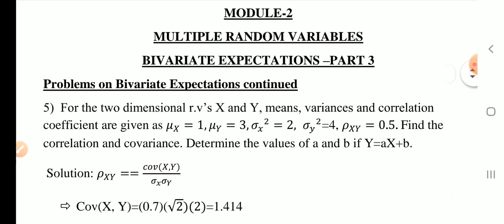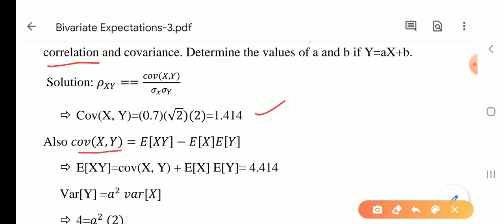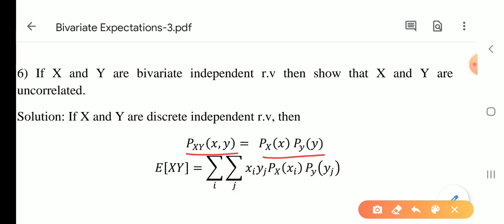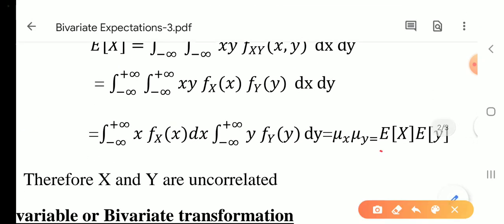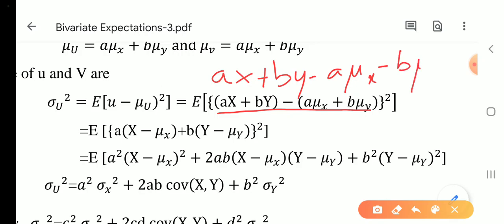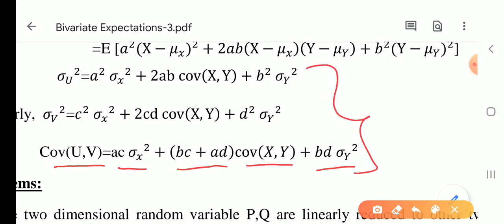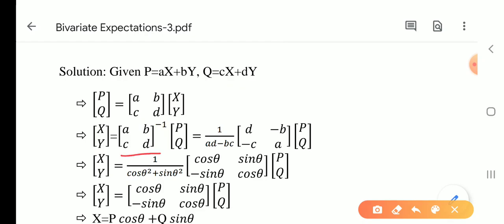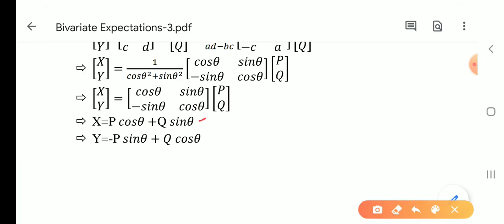Bivariate Expectations-3 (MP)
Module 2-18EC44